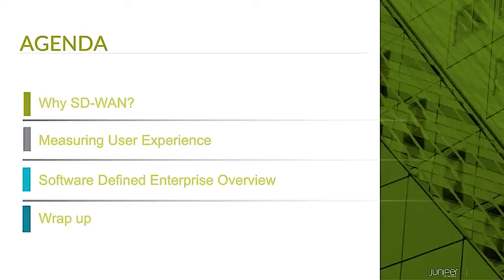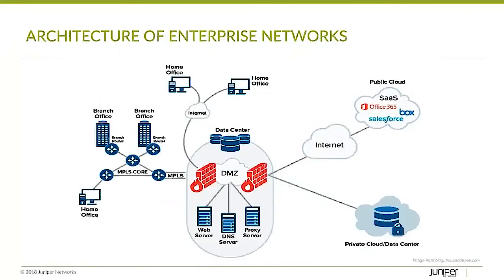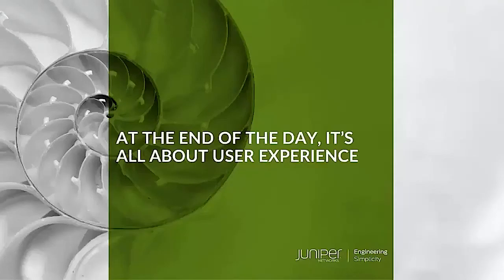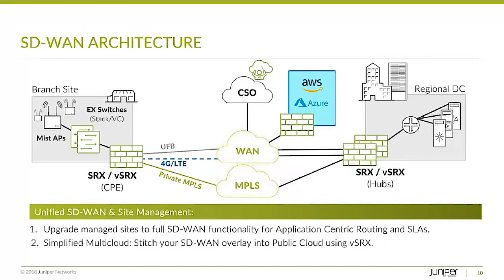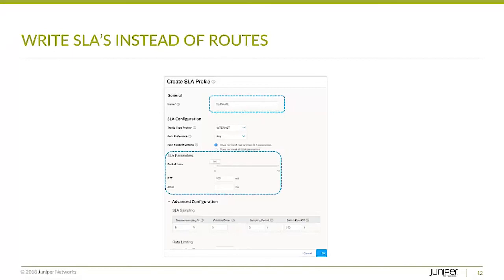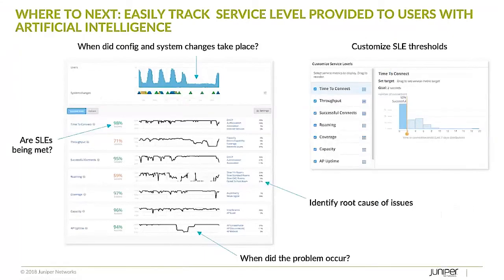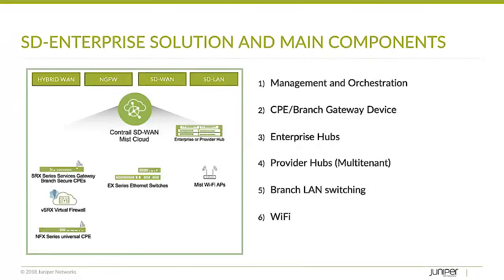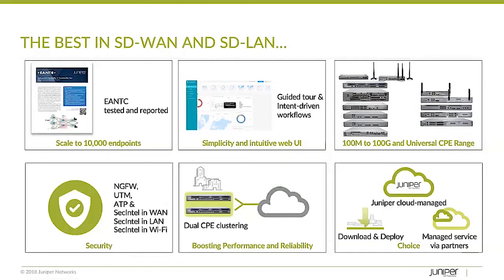Juniper SDWAN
Imagine 2020 Juniper SDWAN